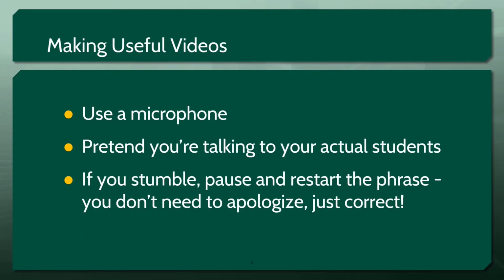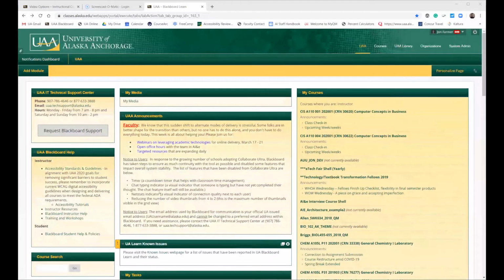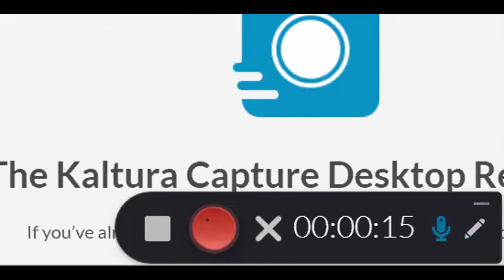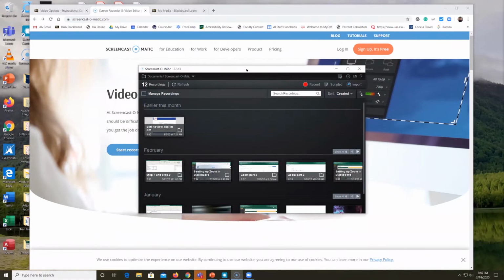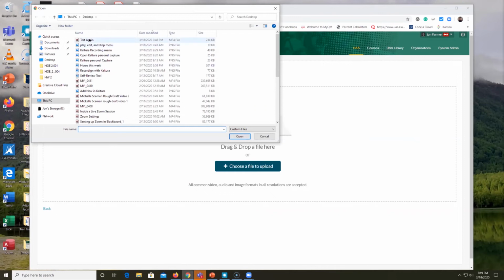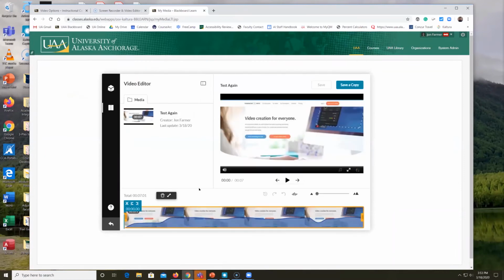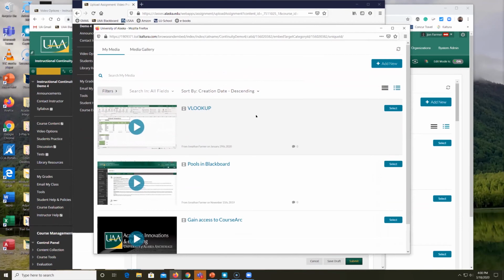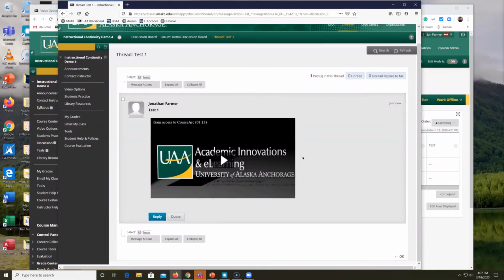Recording & Sharing Video Content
Addresses basic functions of Kaltura Media and Screencast-o-Matic that faculty members may use to record and/or share video presentations or demonstrations.

Delivered by: Jon Farmer (Instructional Designer)